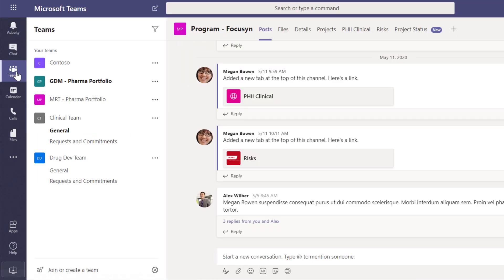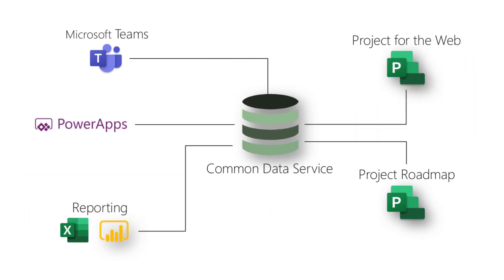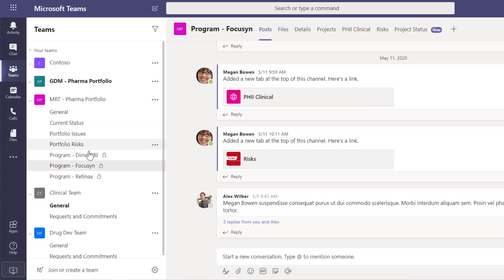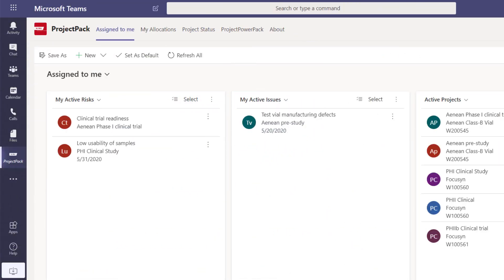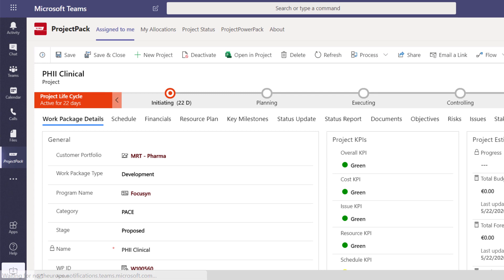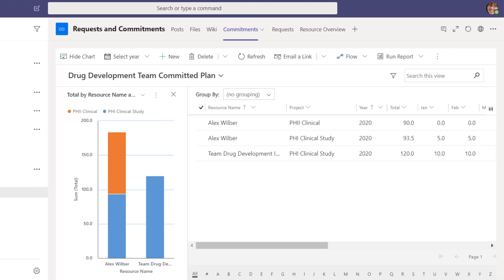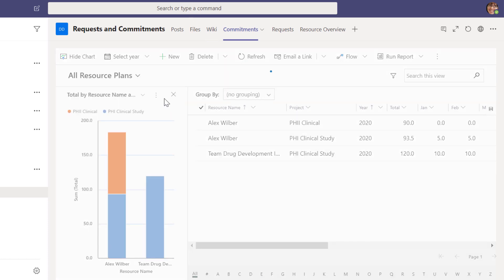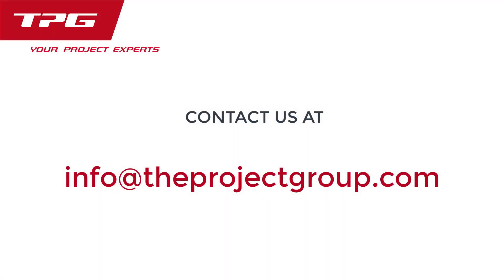TPG ProjectPowerPack – Microsoft 365 Project & Portfolio Management "Out of the Box"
Already checked out the new Microsoft Project for the Web? Then you might have missed some important functionality like the intake process, a holistic view of a portfolio including project structure and the management of project artifacts (e.g. issues, risks, documents, etc.).

TPG now offers these essential functions as a "TPG ProjectPowerPack" package. It is an innovative solution that leverages the Microsoft PowerPlatform, Project for the Web and Microsoft Teams.

In this short product video you will see, what the cloud-based best practice solution has to offer:

- fully operational in a short time
- Supports the uniform working method in project and portfolio management
- Very comprehensive package of over 40 project and portfolio reports
- Simple operation with a clear, modern user interface & single entry point
- Based solely on the cloud-based Microsoft 365 standards

Interesting for: decision makers, PMOs and multi project manager looking for a project-, portfolio- and program management software, that is based on Microsoft Technology and simple to use